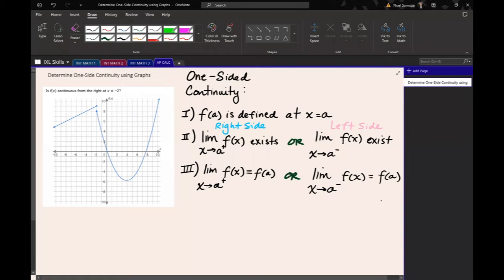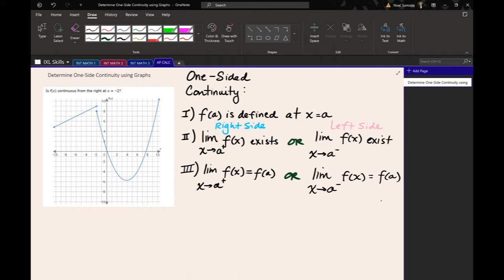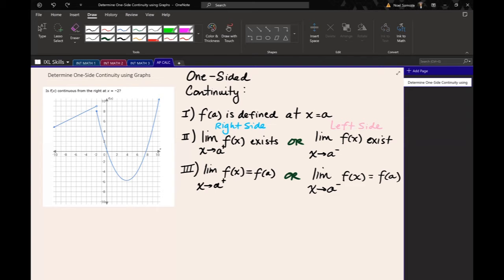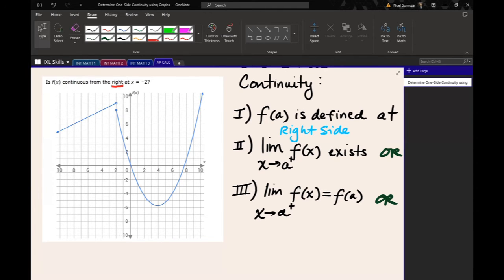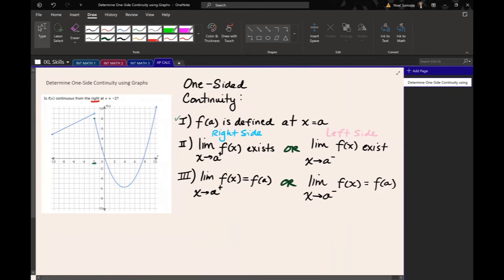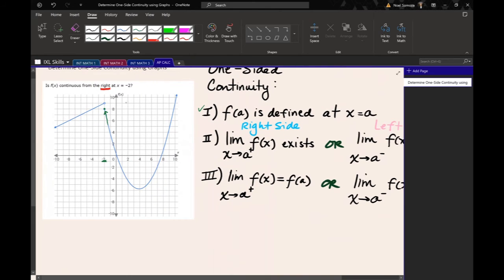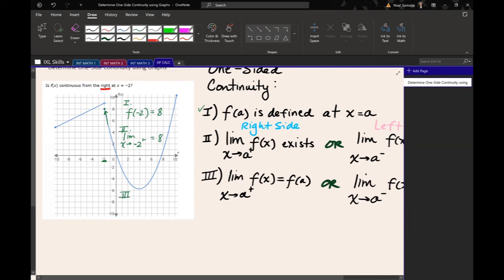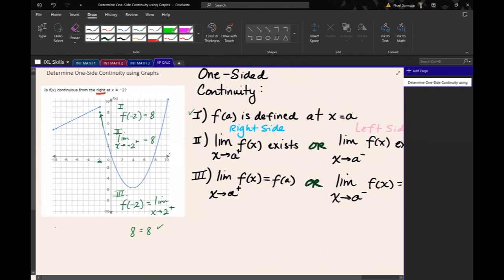AP CALC AB: IXL I.3 Determine One-Sided Continuity using Graphs